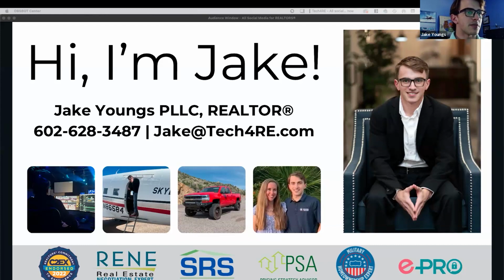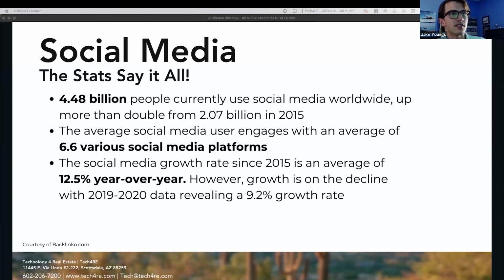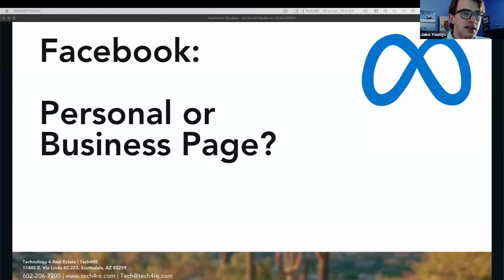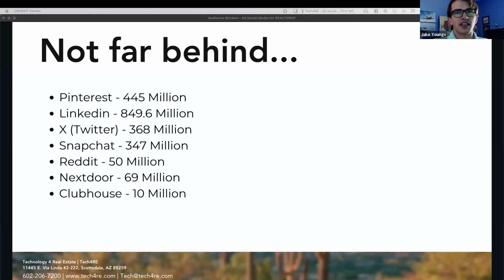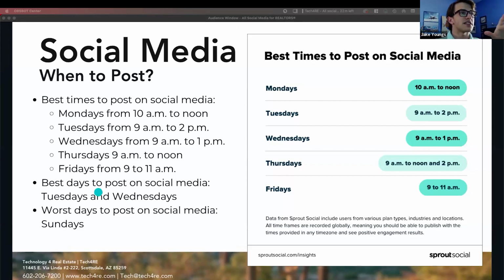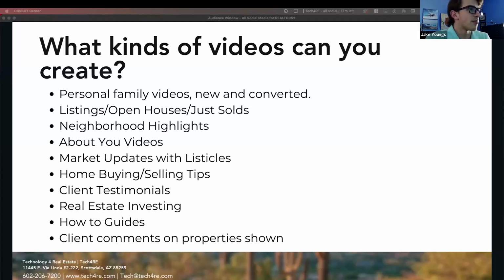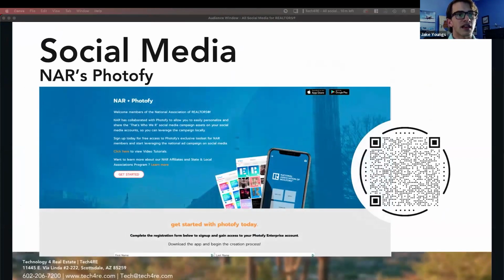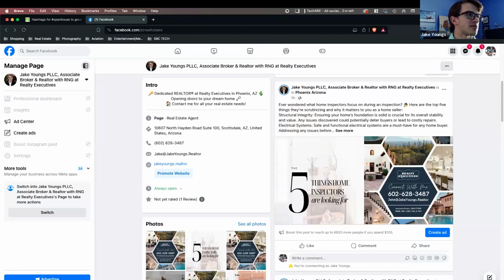Mastering Social Media for Real Estate Agents